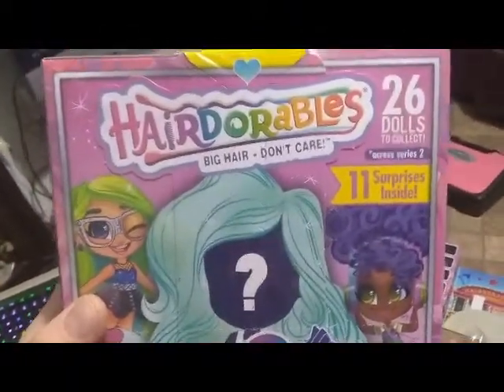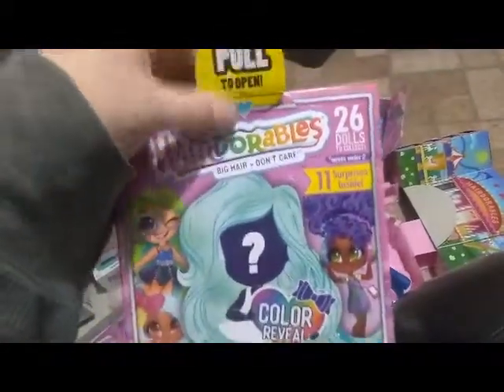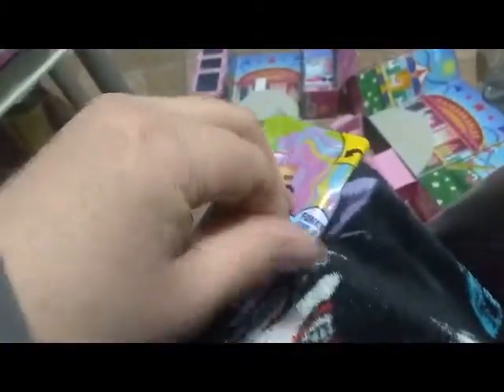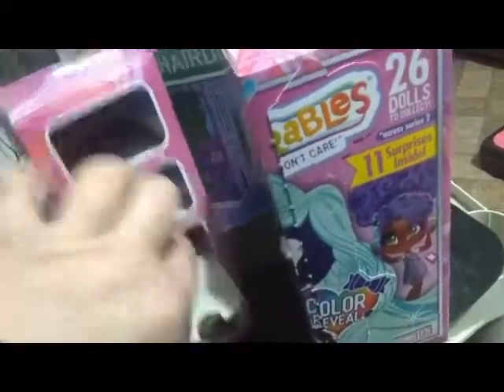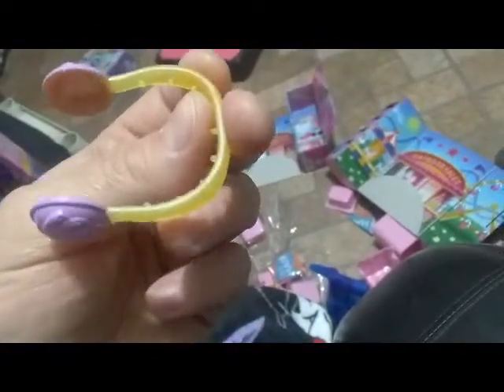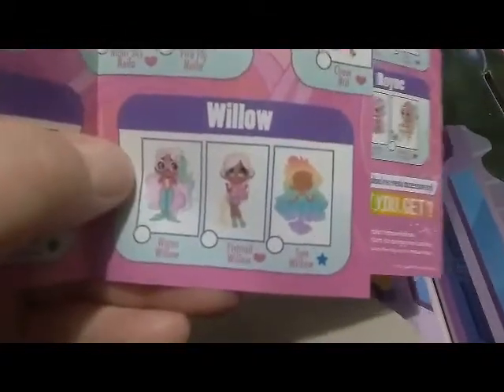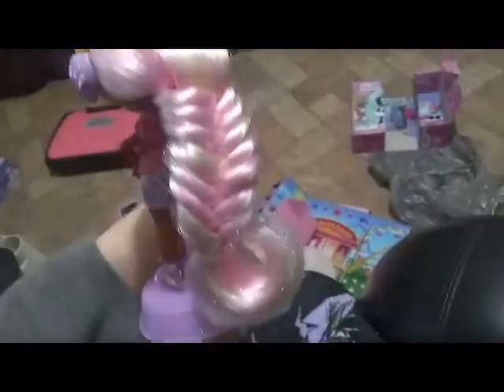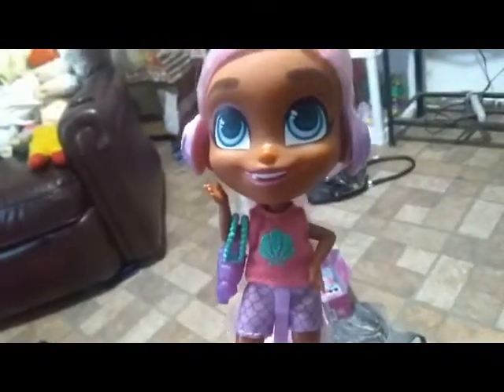Unboxing Hairdorables- Series 2, "Fishtail Willow"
Hey Everybody!   Check out this fun new Willow!!